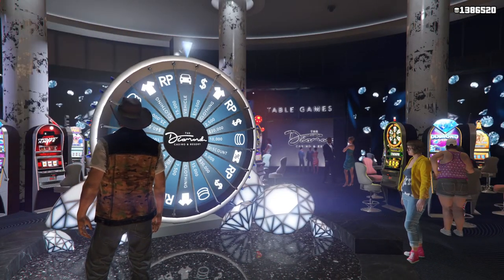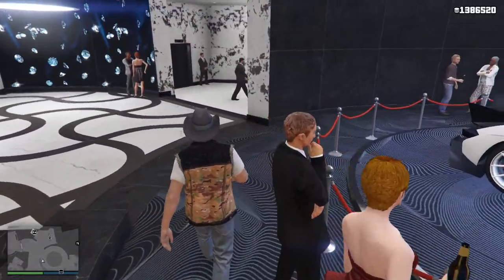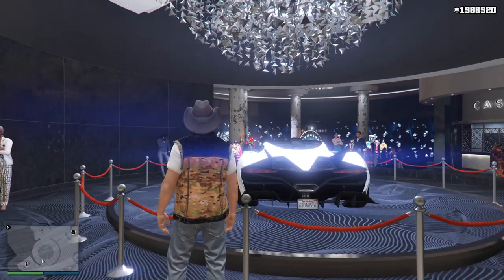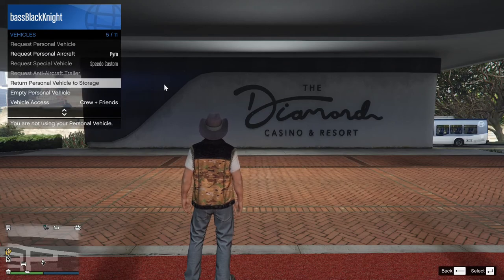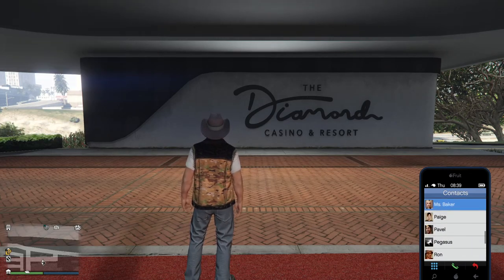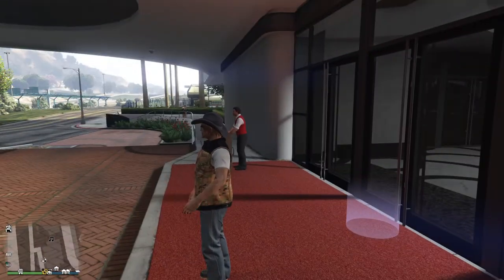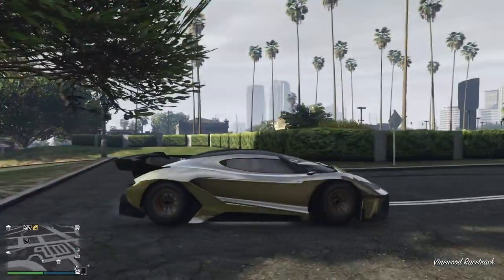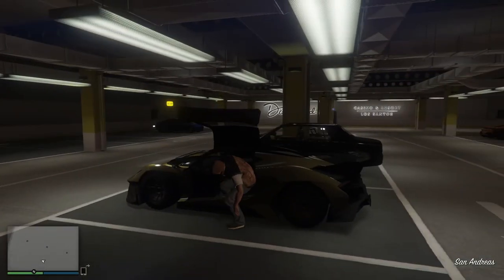Spinning the Wheel to Win Something OTHER THAN the Tyrant. Let's Play GTA5 Online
That moment when you're spinning the wheel NOT to win the car because you already have a car like that and garage space being what it is...